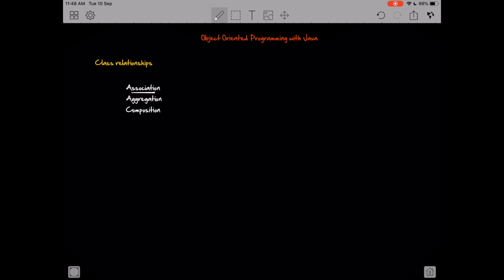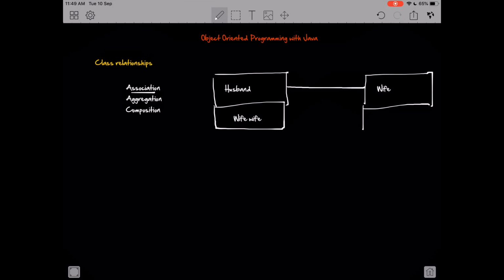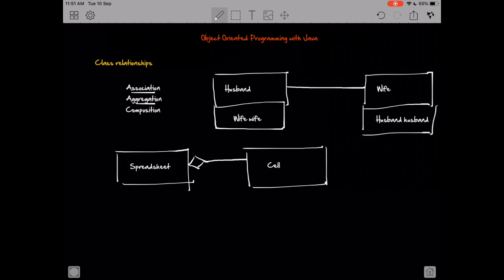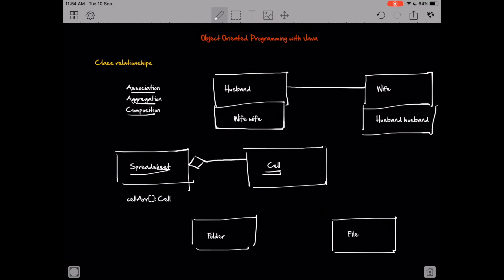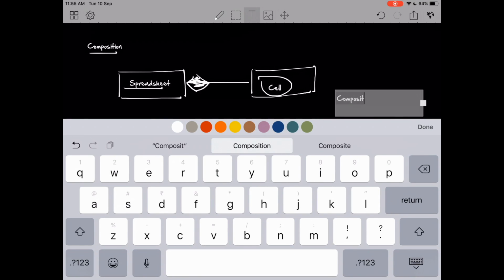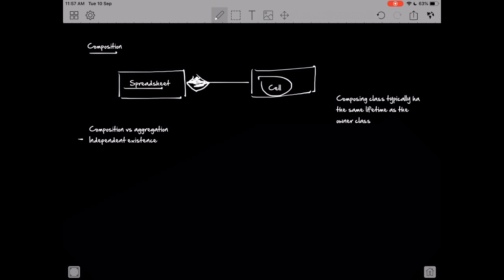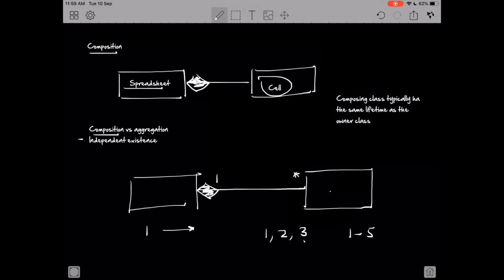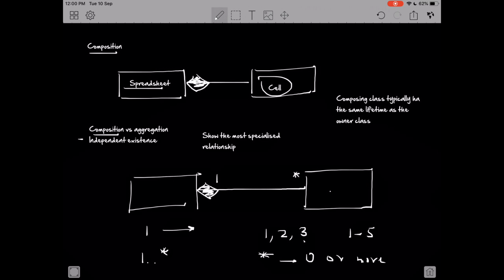#11: Class Relationships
This video covers different class relationships- association, aggregation and composition.